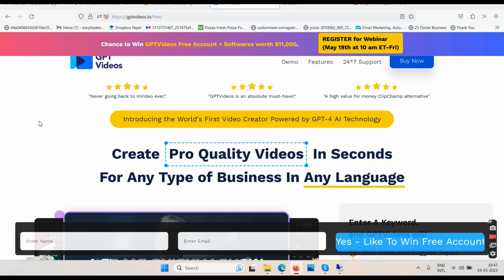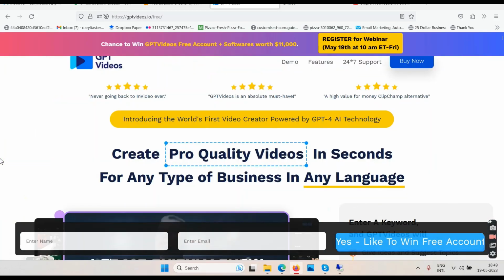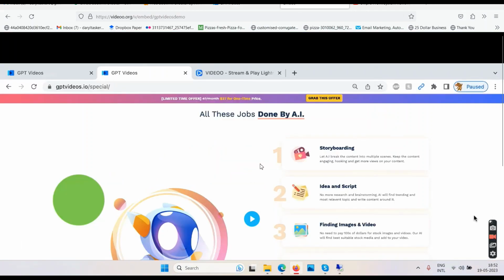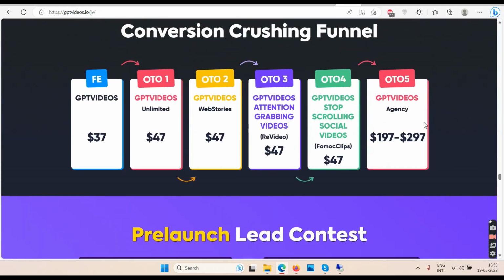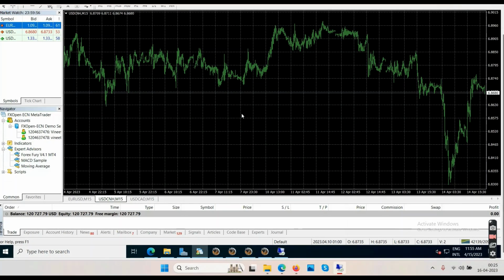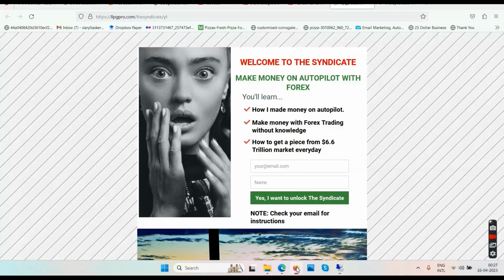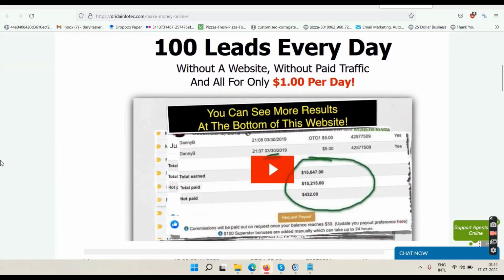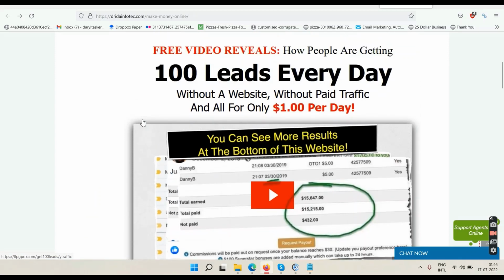GPTVIDEOS REVIEW| GPTVideos Reviews| (Warning): Watch Till The End To Make Money With Real Videos.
Make Money On AutoPilot With Forex Trading (Recommended)